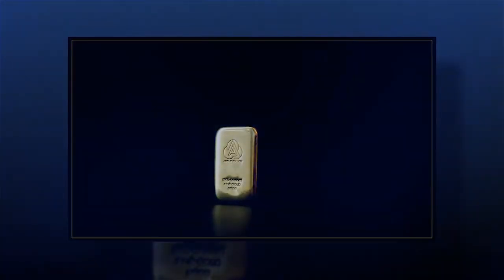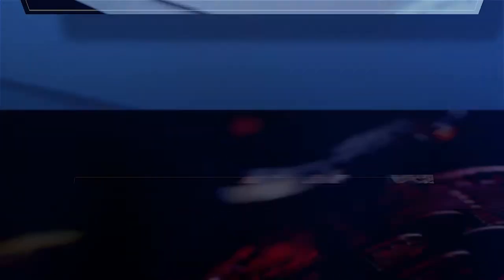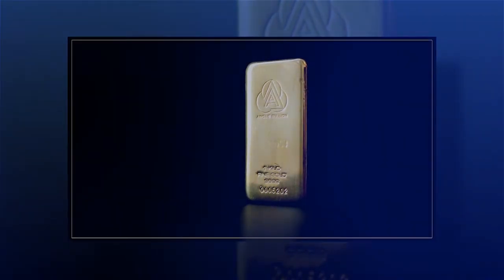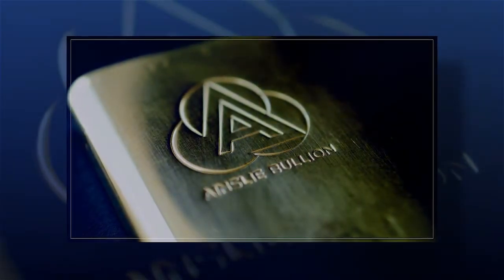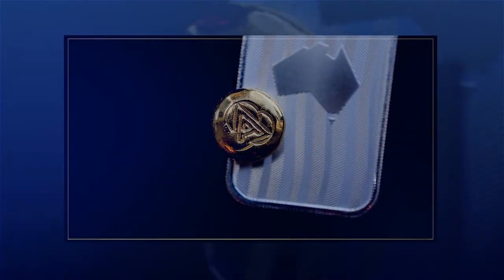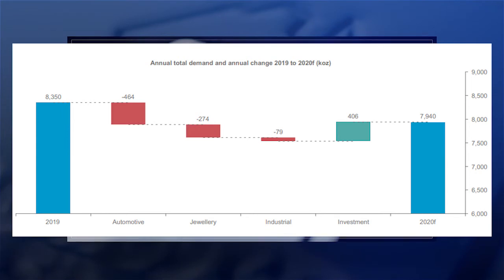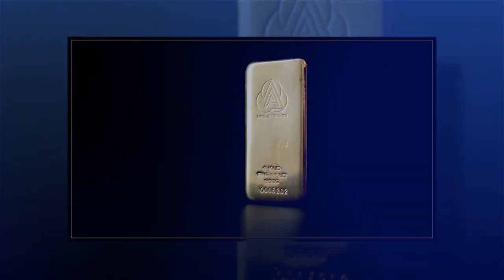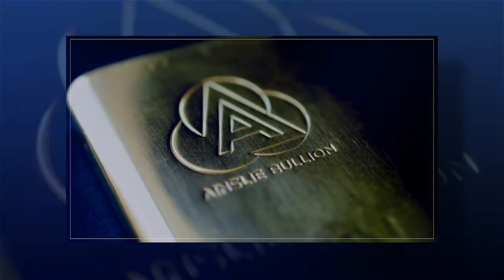Platinum – Bullish Investment Setup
Often the forgotten precious metal, the investment set up for platinum is one that is deserving of more attention.  The latest quarterly report from the World Platinum Investment Council outlines this bullish setup.  We first step back and look what has happened in platinum, its PGM brother palladium and gold since 2013 and then summarise the bullish setup evident from the latest WPIC report.

Links in today's news.